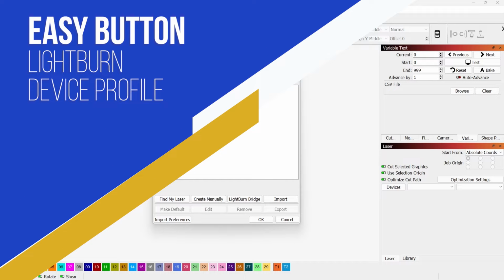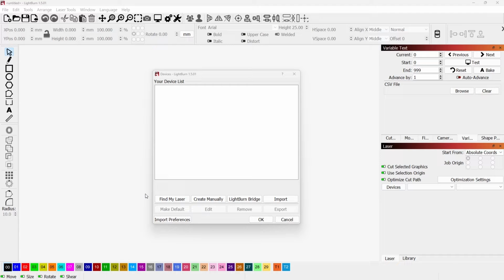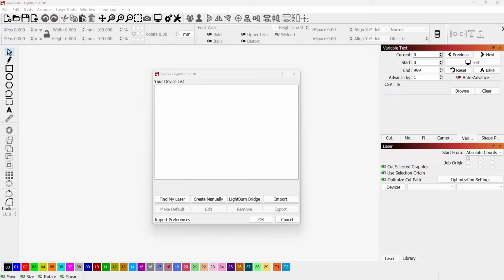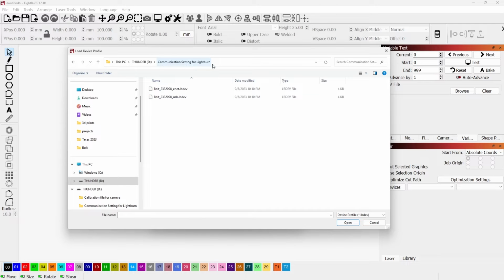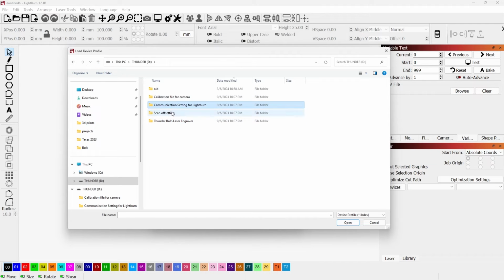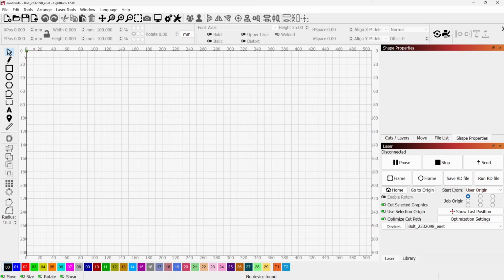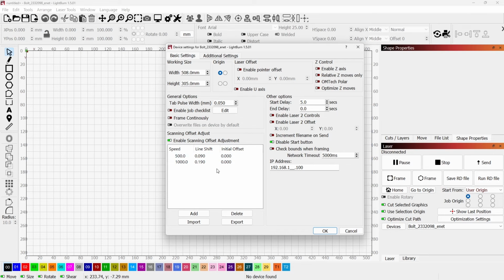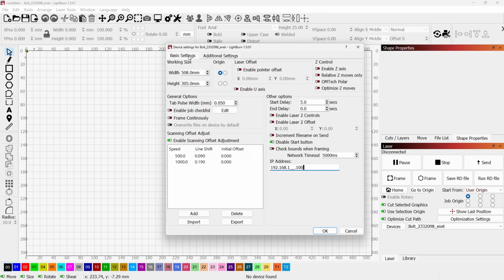Easy Button Lightburn Device Profile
Easy import of Lightburn Device Profile